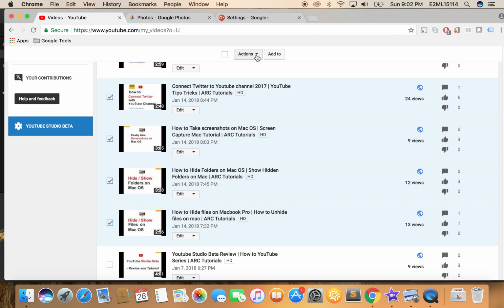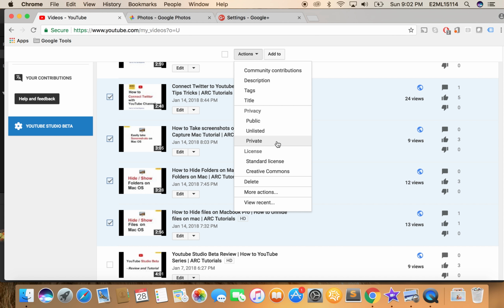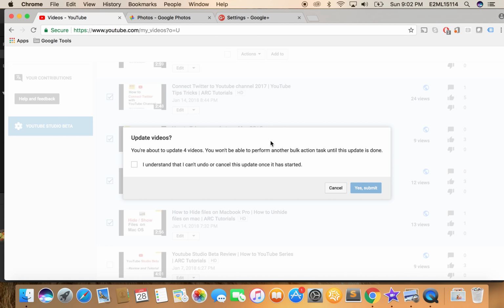Make youtube videos private | YouTube Tips For Beginners | ARC Tutorials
Learn how to make youtube videos private. YouTube Tips For Beginners. Make a video or all videos private or public anytime with this youtube tutorial.

Simple Easy Tech Tutorials. ARC Tutorials. For more youtube tips, tricks and mac tutorials check out videos on our channel.